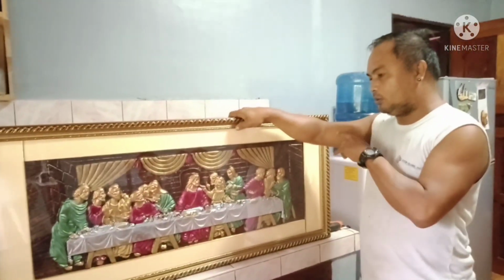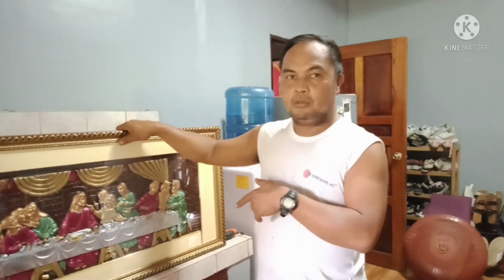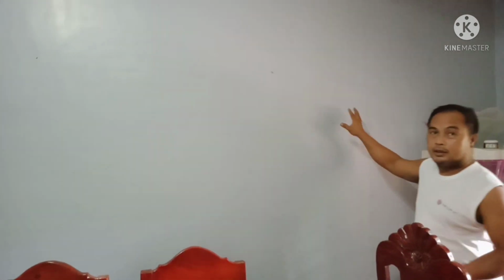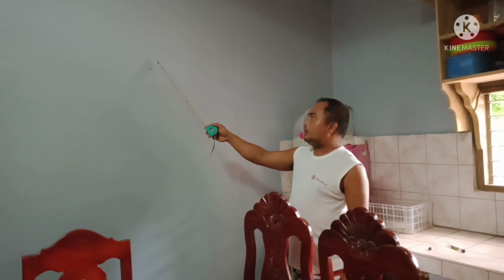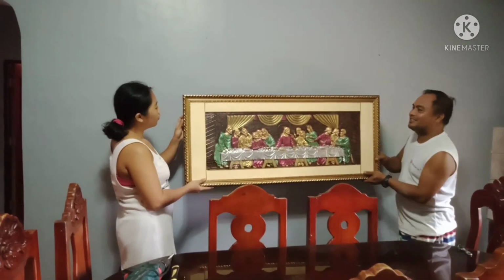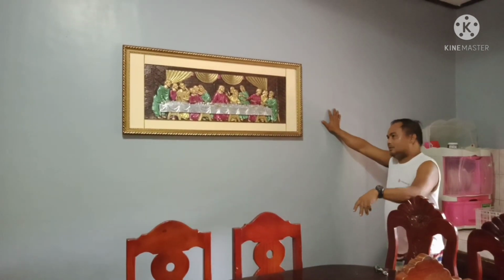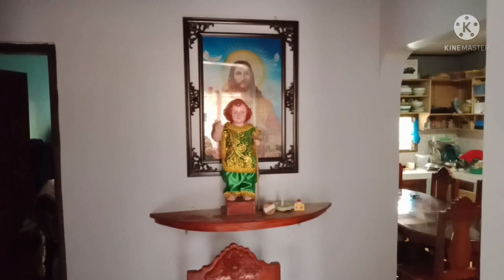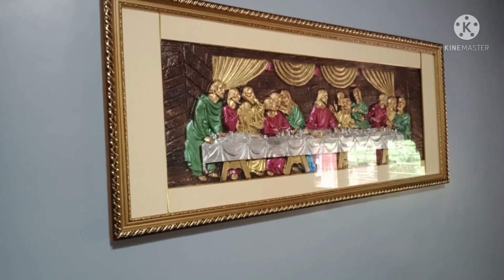Handy EMWAN: how to install picture frame in a wall